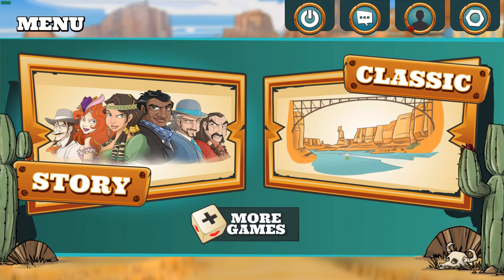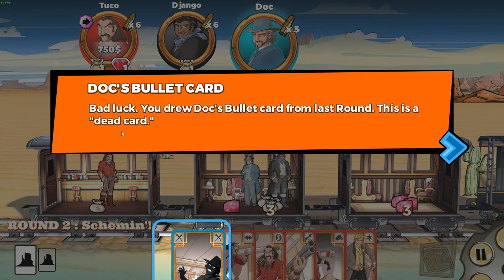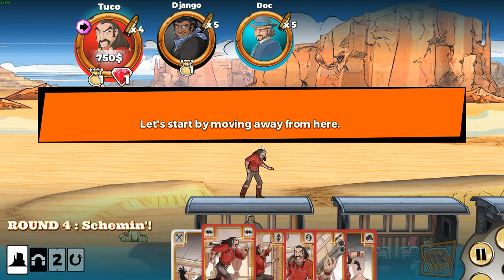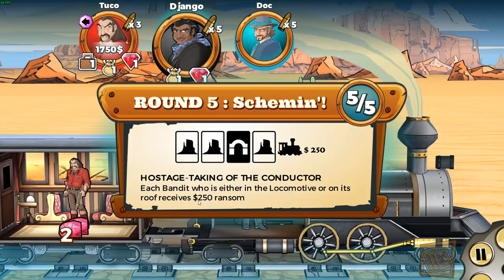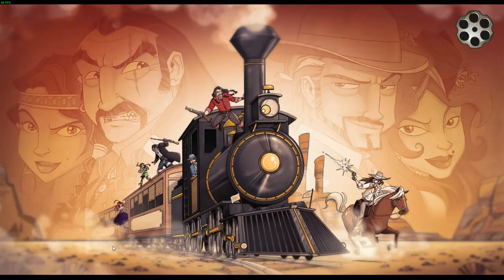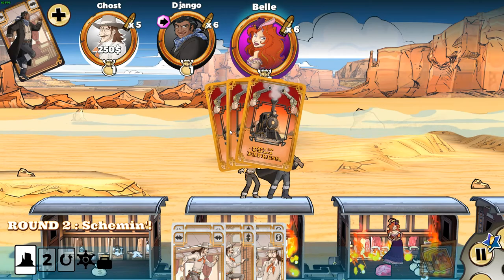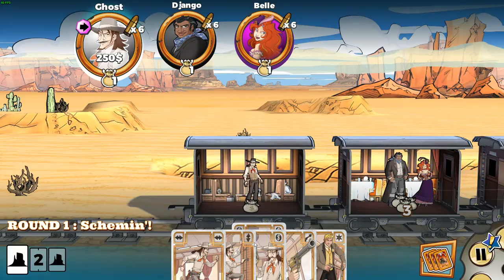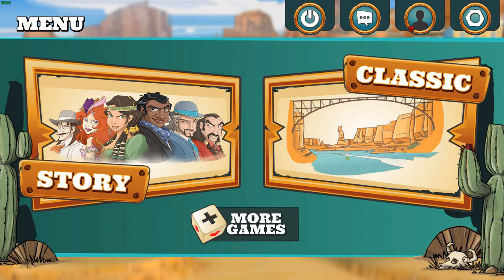Colt Express in 30 Minutes or Less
Today we take a look at another western game based off a boardgame. It's Tactical Train Robbery.. in Colt Express

○○○○○○ Steam Workshop ○○○○○○

○○○○○○ PC SPECS ○○○○○○

► MSI RX 470 4gb Vid Card
► Astro A50 Wireless Headphones